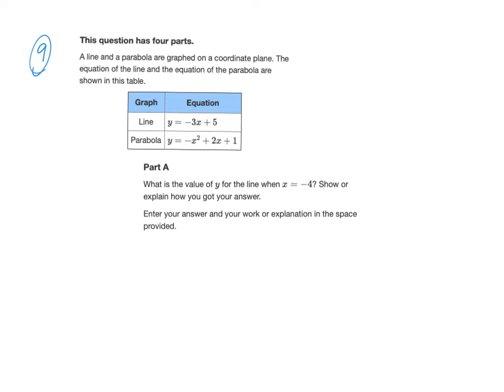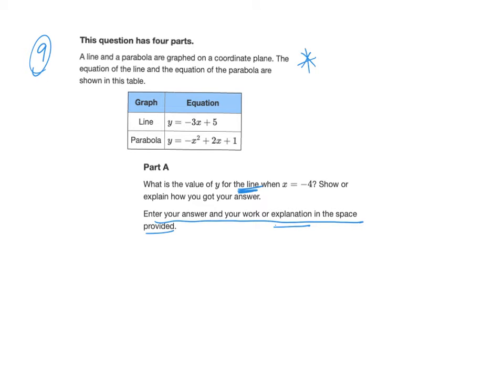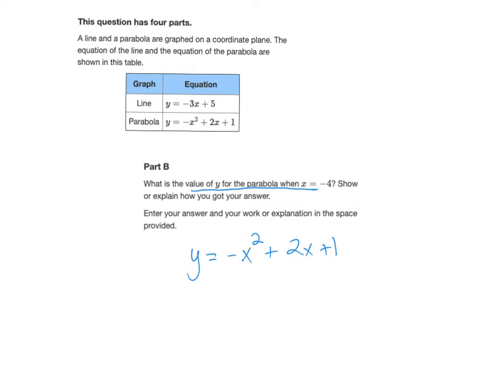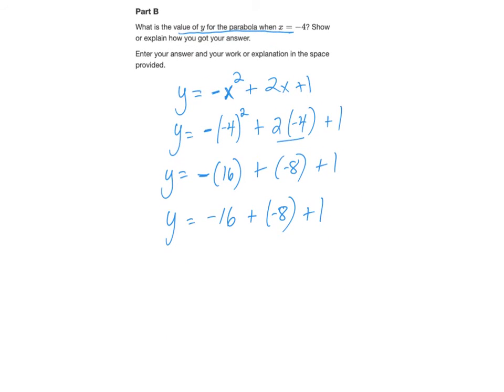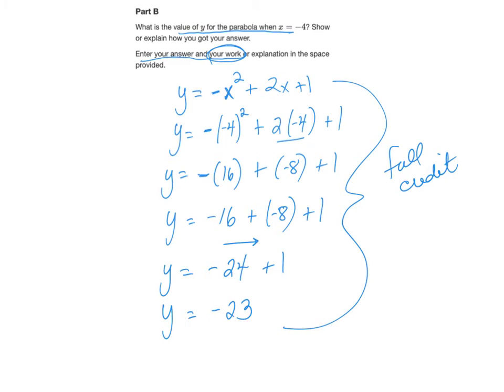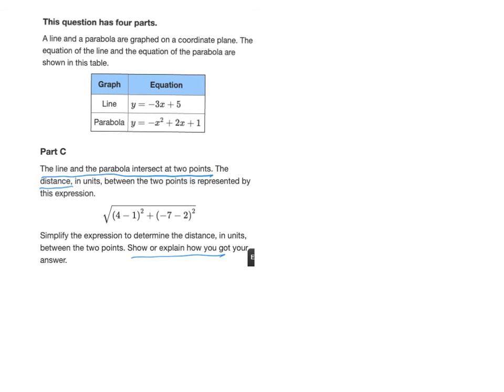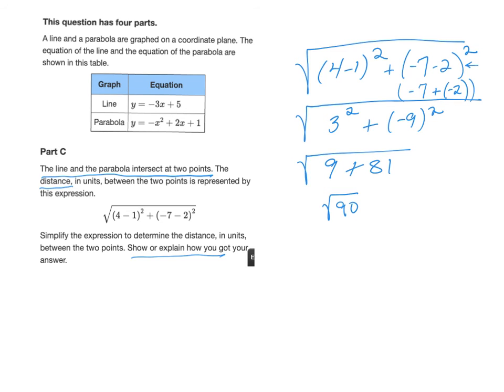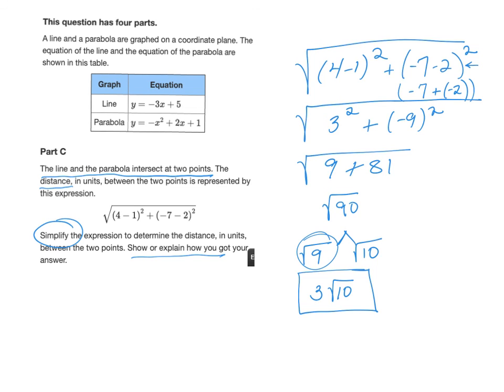2019 MCAS Open Response # 9